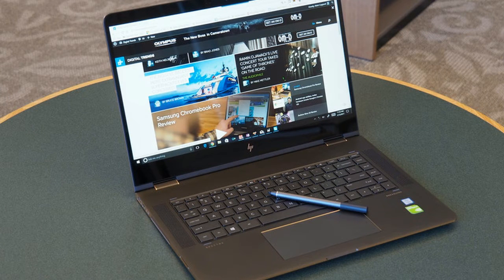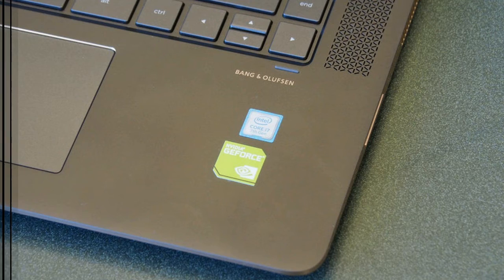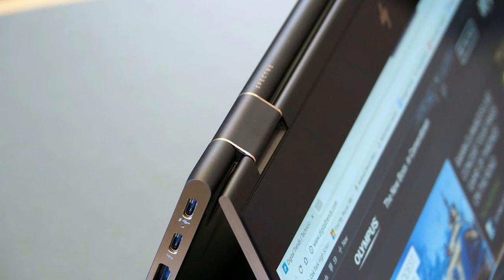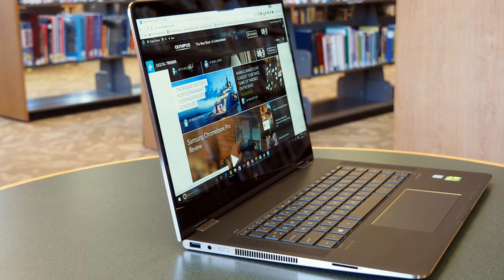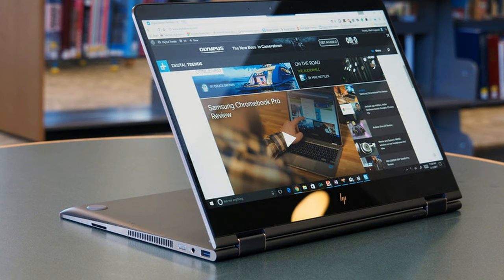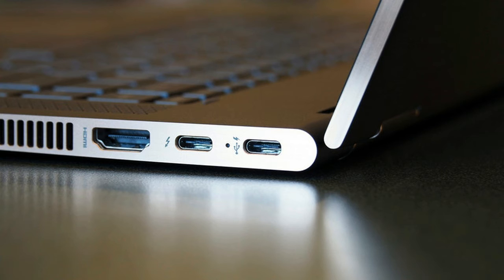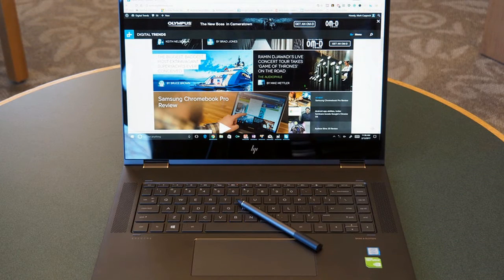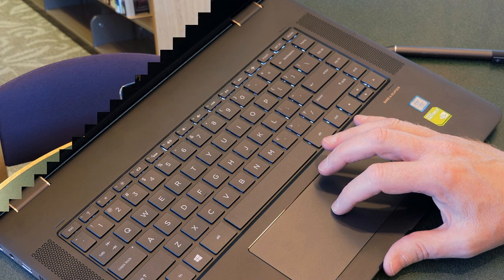HP SPECTRE X360 15 REVIEW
We concluded following CES 2017 that 2-in-1 devices — that is, touch-enabled PCs that can convert from standard notebooks to tablets, often with other modes in between — are becoming the new normal. Between Windows 10 offering a much-improved touch experience and Microsoft’s Surface line blazing a trail, manufacturers are trending toward making as many 2-in-1s as they are traditional notebooks.
That’s a good thing, because many 2-in-1s are excellent machines no matter how you use them. In fact, some 2-in-1s are so good you could use them as standard notebooks, and completely disregard their extra flexibility.
The HP Spectre x360 15 is one such machine. It offers hardware that competes well with most traditional notebooks. That means a seventh-generation Core i7 processor, 15.6-inch 4K display, Nvidia discrete graphics, large battery, and no-compromise keyboard. These are features you expect in a high-end notebook, but not necessarily in a 2-in-1 that’s meant to serve double duty as a tablet.